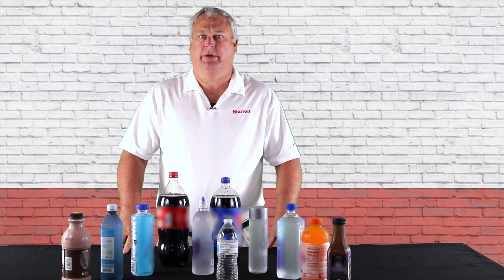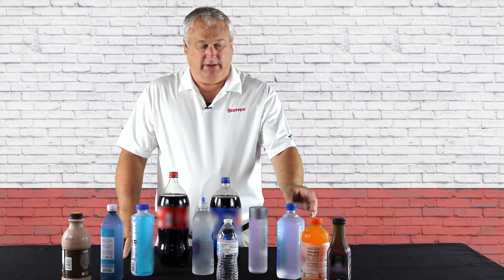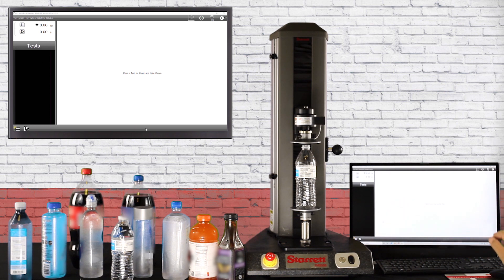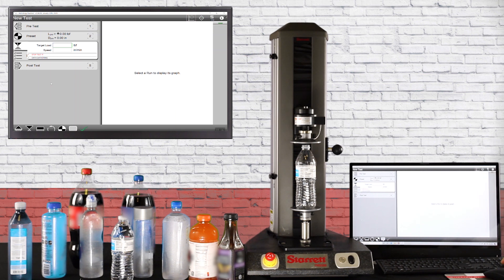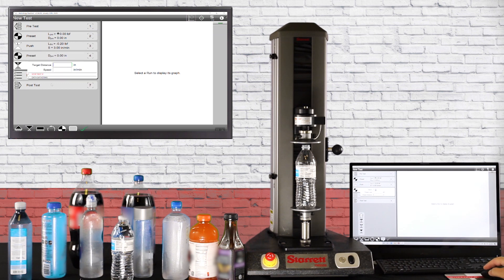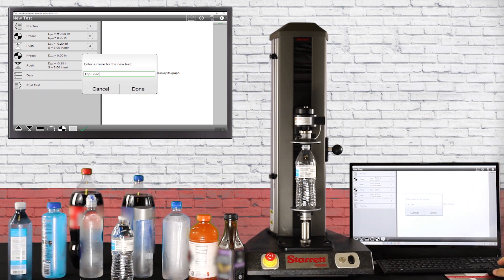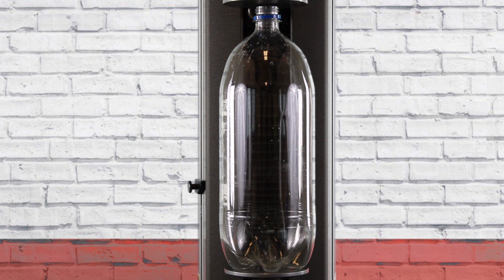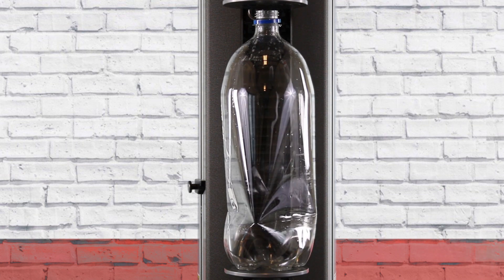Top Load Bottle Test using Starrett Force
The top load of several plastic bottles are tested using an FMS Series Force Measurement Machine and L2 PLUS Software by Starrett.